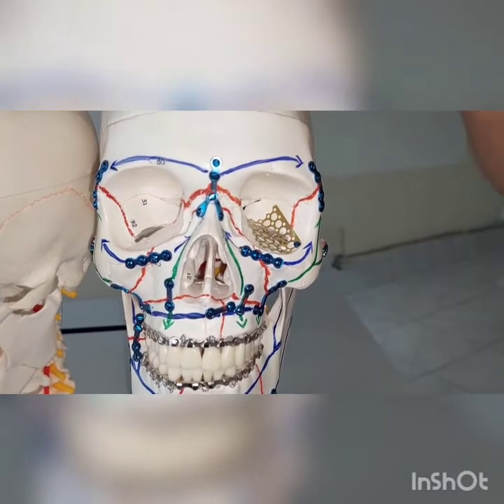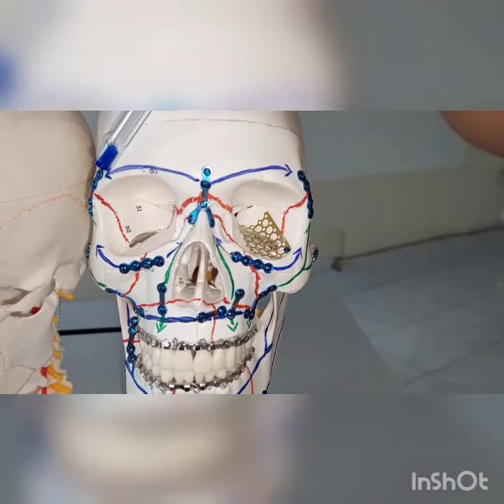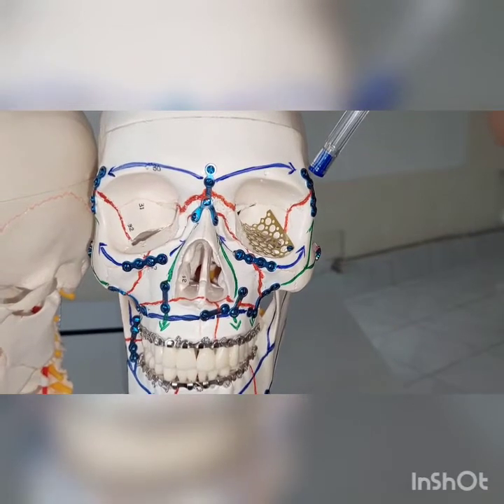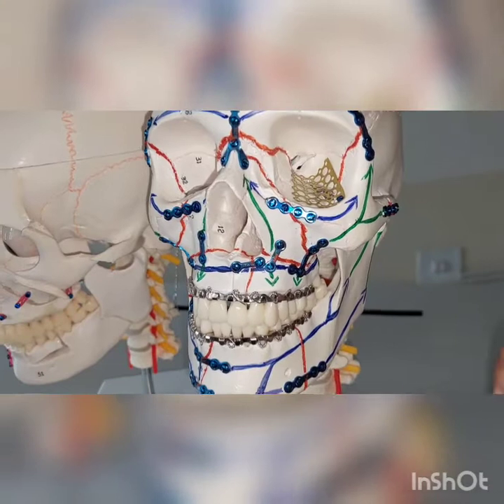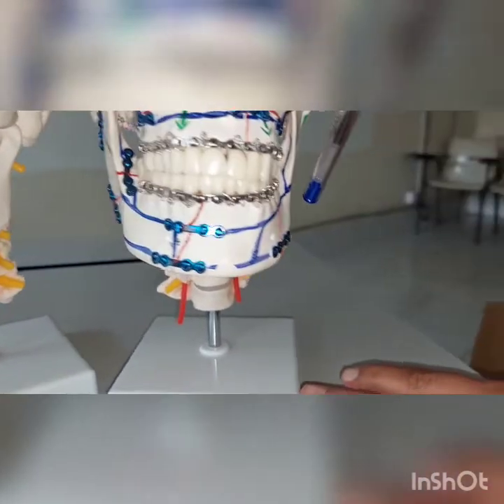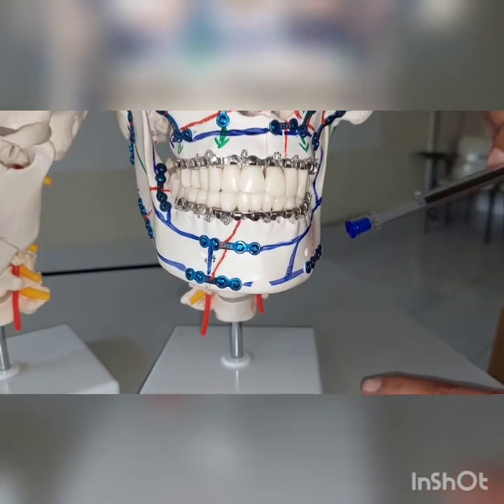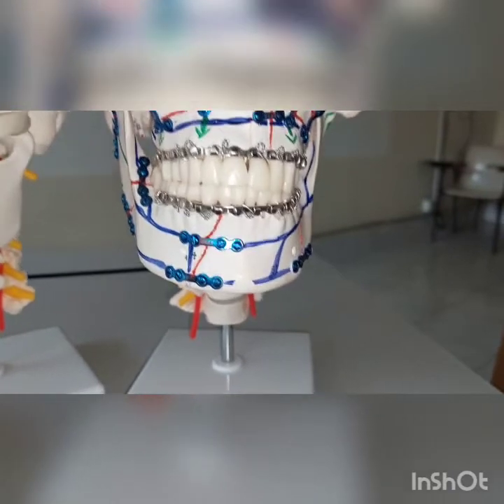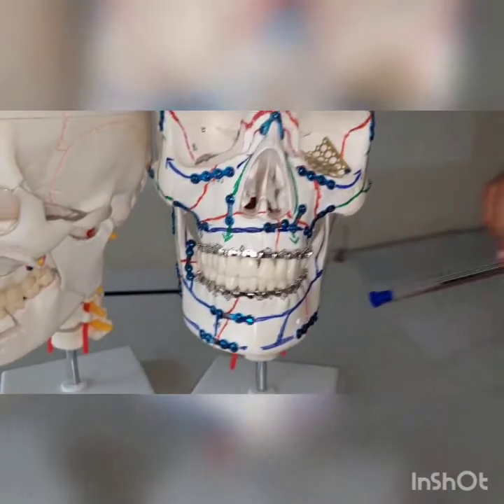Mr. Trauma Head Sharma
This solution consists of a Trauma head assessment model and procedure model. The NELS requirement are met with Trauma Head assessment model. However, serious Cranial and Maxillofacial experts would like to teach repair procedural skills, for which the second model can be used. Titanium plates and screws can be fixed on defects using well established surgical principles.
Preparing to make the first deliveries in October 2022